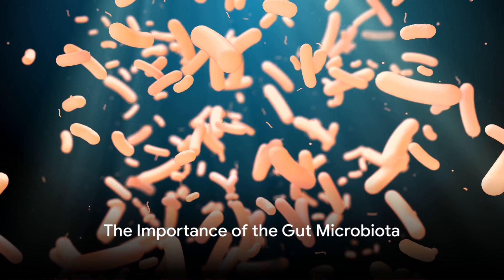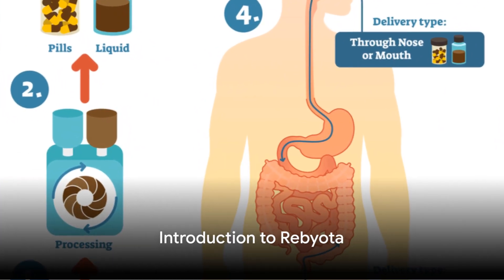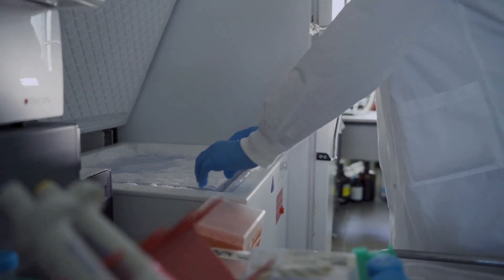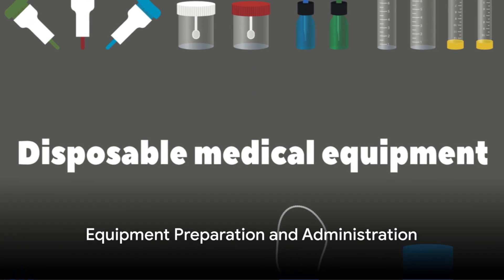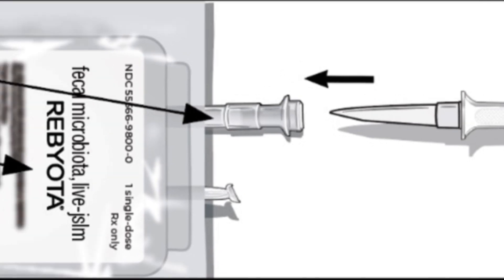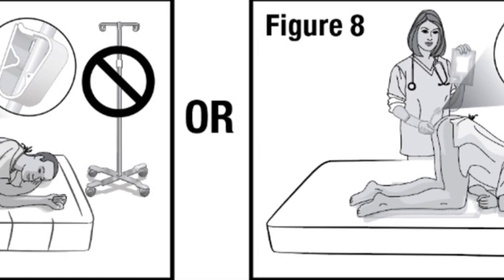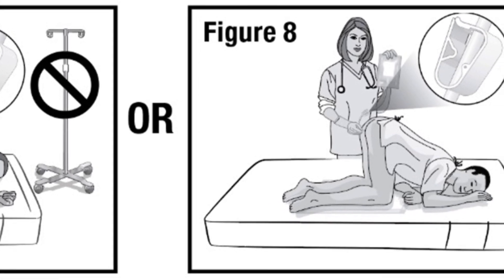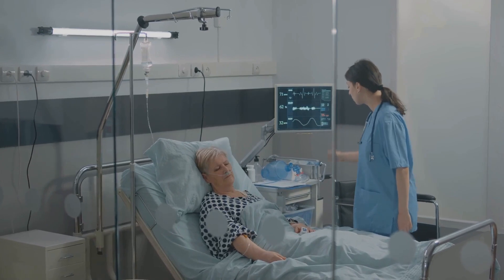Rebyota Administration Guide: Safe and Effective Home Treatment Explained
In this video, we delve into the step-by-step process of administering Rebyota, a groundbreaking fecal microbiota treatment. Aimed at both healthcare professionals and patients, the guide covers everything from receiving and thawing the medication to the actual administration process and post-administration care.

We begin with how to properly receive and store Rebyota upon arrival, emphasizing the importance of maintaining it in a frozen state until it's time for thawing in the refrigerator. Detailed instructions are provided for the thawing process to ensure the medication is ready for use when needed.

The video also guides viewers through the preparation steps on the day of administration, including how to set up a clean and private area for treatment. We cover the equipment preparation, showcasing how to check and prepare the administration tubing and the correct technique for administering the medication.

Moreover, we discuss the post-administration care, highlighting how patients should position themselves for optimal absorption of the medication and what signs to monitor for in terms of adverse reactions.

This comprehensive guide is designed to ensure safe and effective administration of Rebyota at home, enhancing patient outcomes and supporting healthcare professionals in their practice.